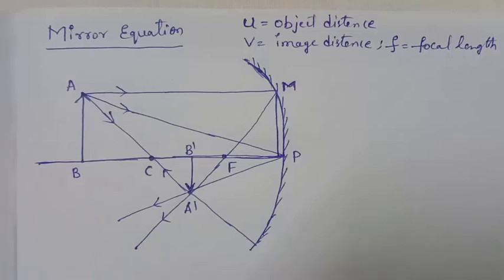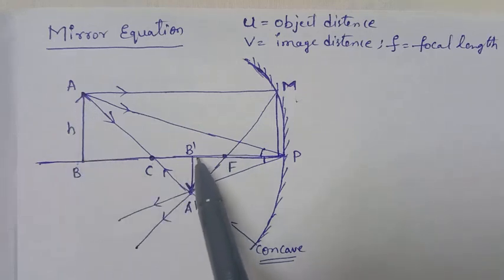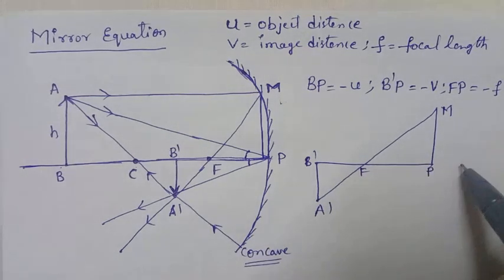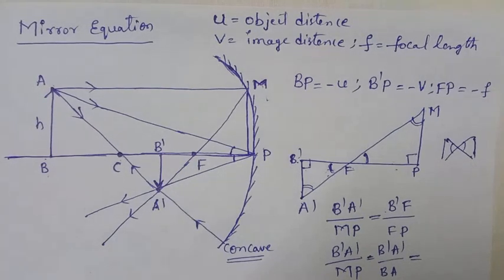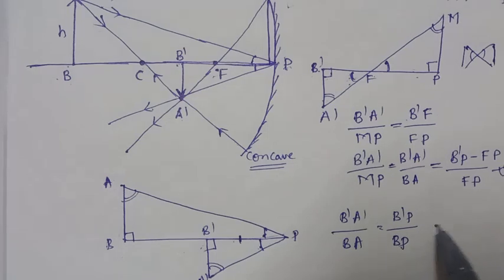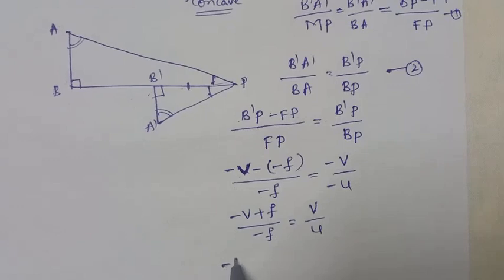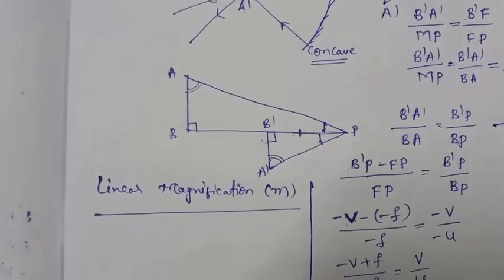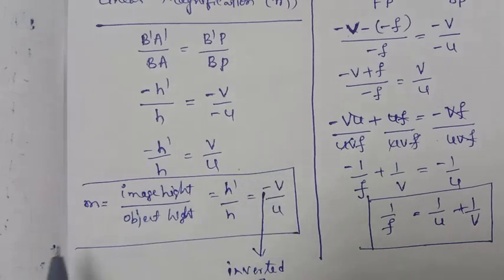Mirror Equation 2 2 3